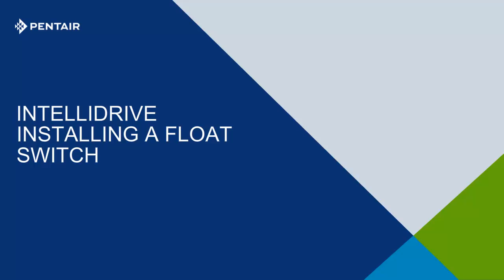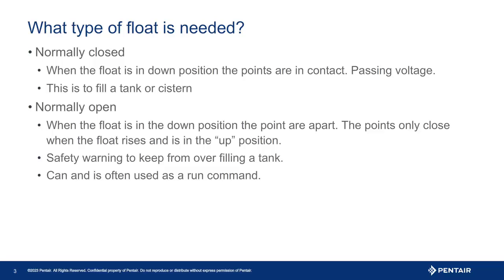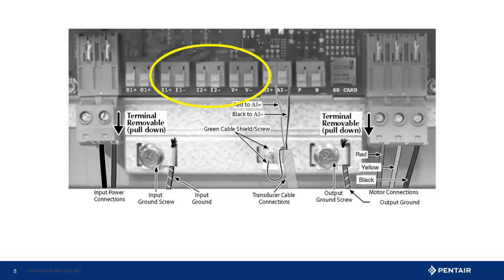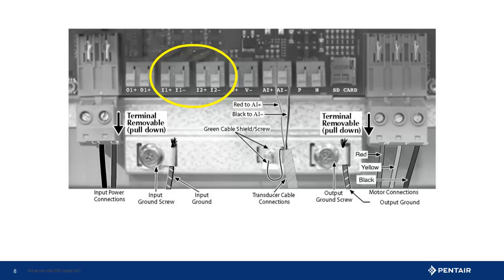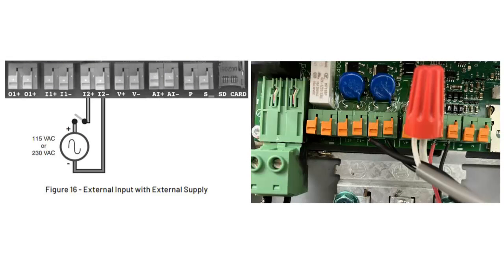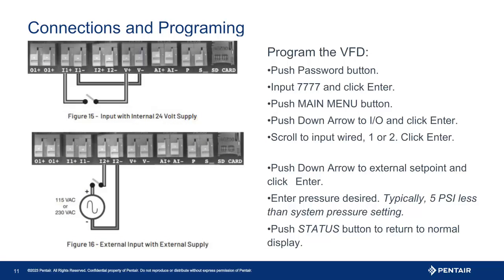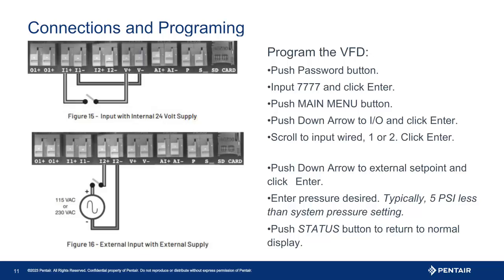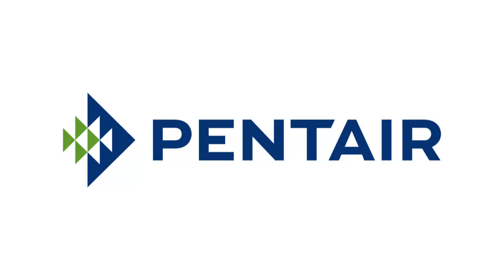Intellidrive - Installing a Float Switch